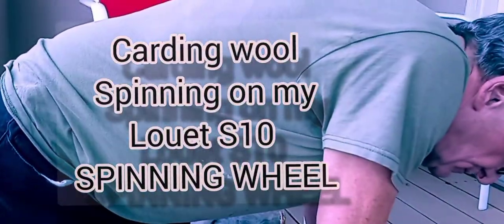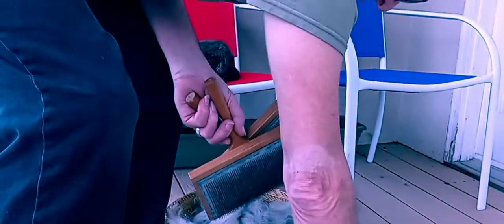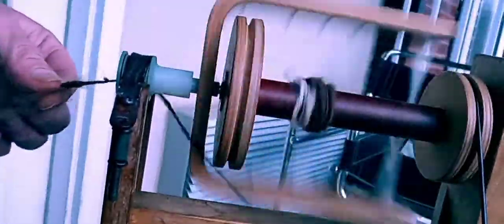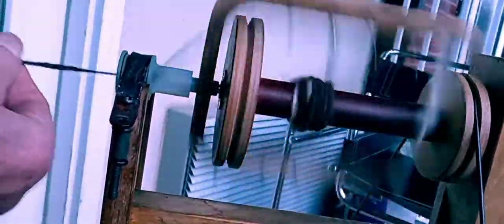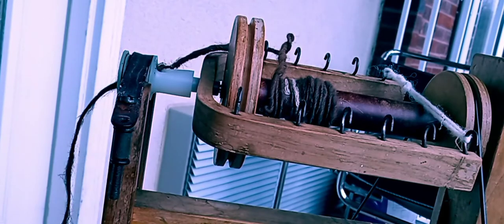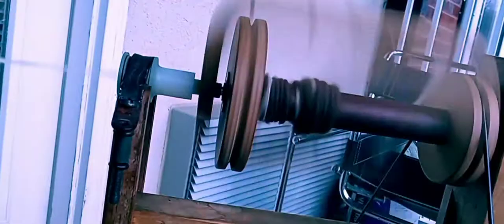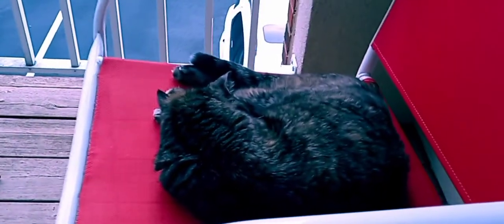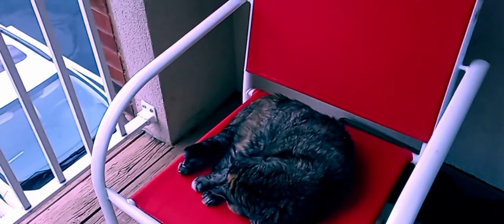How to Card and spin wool